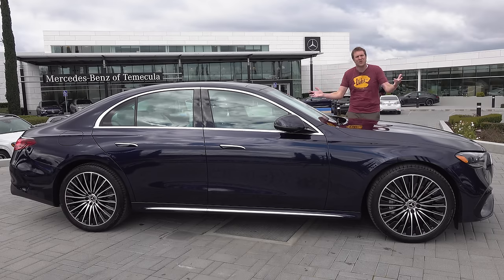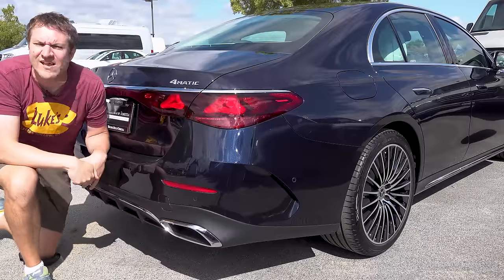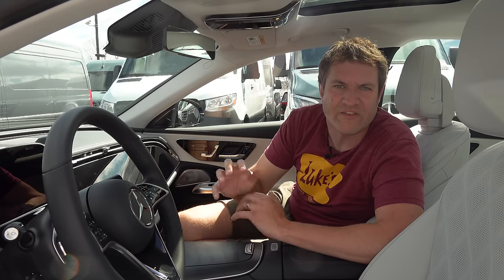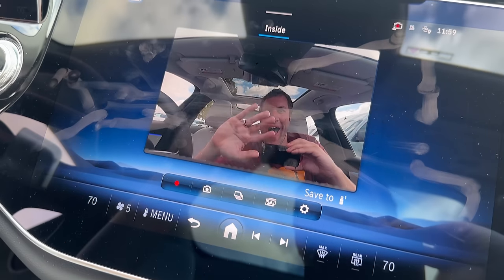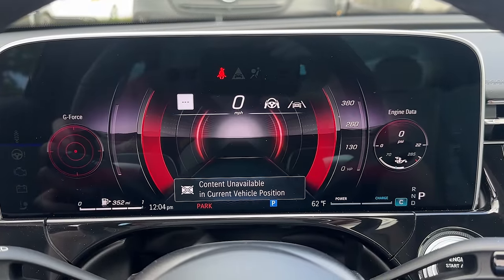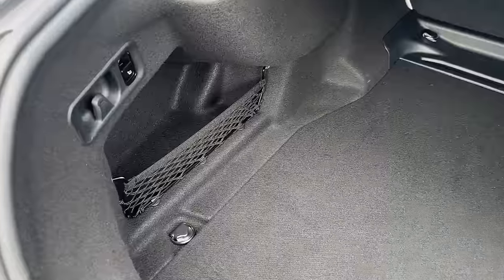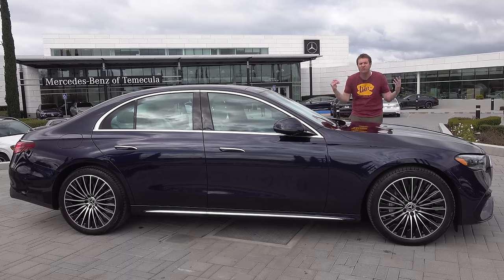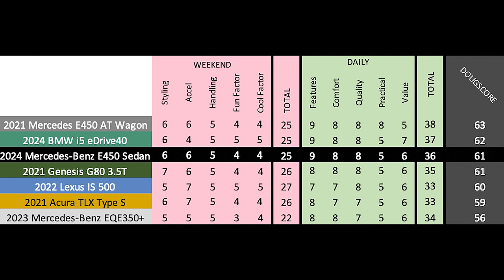2024 Mercedes-Benz E-Class Review: Still the Standard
THANKS TO MERCEDES-BENZ OF TEMECULA!

New Mercedes-Benz E-Class review! The fully redesigned Mercedes E-Class continues the tradition of subtle luxury. Today I'm reviewing this 2024 Mercedes-Benz E450 and I'll show you the many quirks and features. I'm also going to get behind the wheel and show you what it's like to drive.

WEBSITE & MERCH!

CHAPTERS:
00:00 THIS...
00:43 CARS & BIDS!!!
00:56 The Lineup
03:02 It's not intended to be quirky
03:38 Some added flair
05:01 Interior Quirks & Features
05:14 The Hyperscreen
07:12 Infotainment
11:24 Gauge Cluster Screen
12:47 Beyond the Screens
13:49 Rear Seating
15:07 Trunk
16:11 Driving Experience
21:01 Final Thoughts
21:37 DougScore